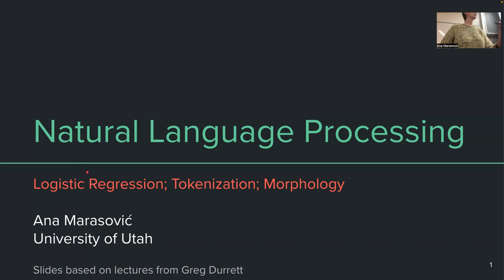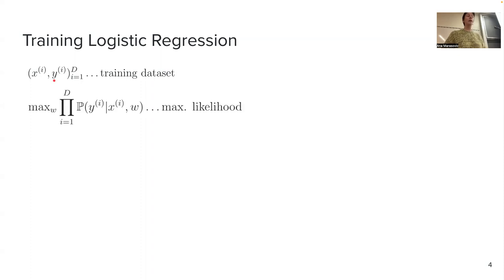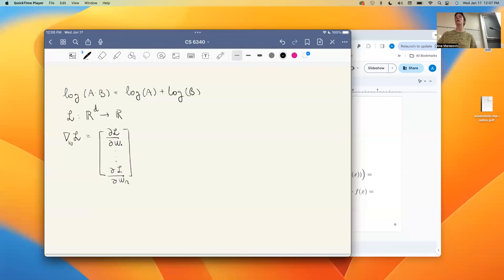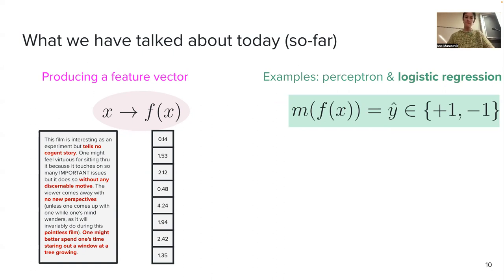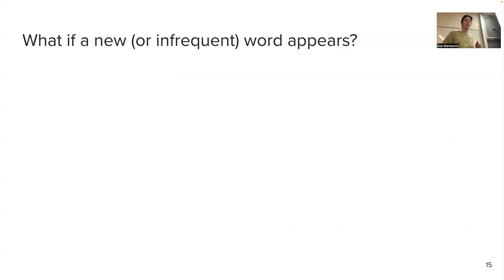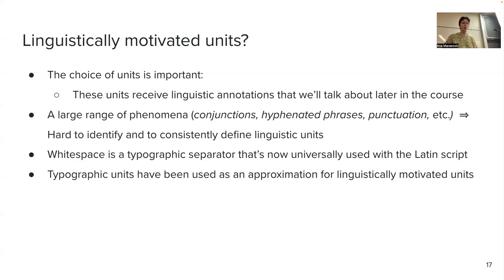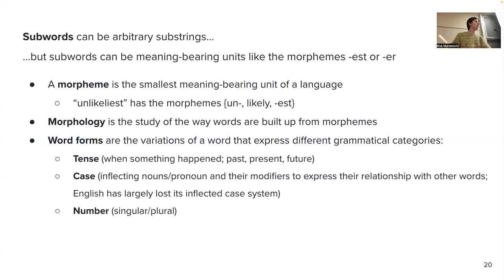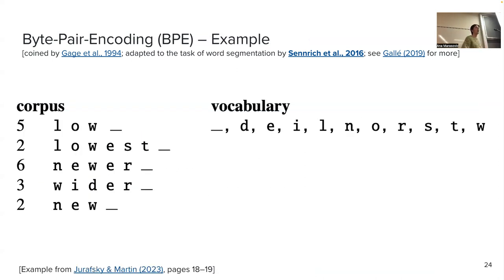Logistic regression; Tokenization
0:00 Lecture starts
1:37 Logistic regression
26:55 Tokenization & terms from linguistics
52:16 BPE